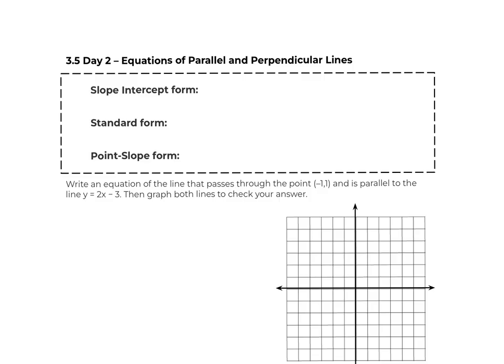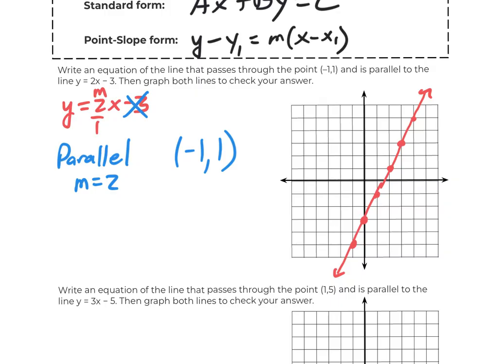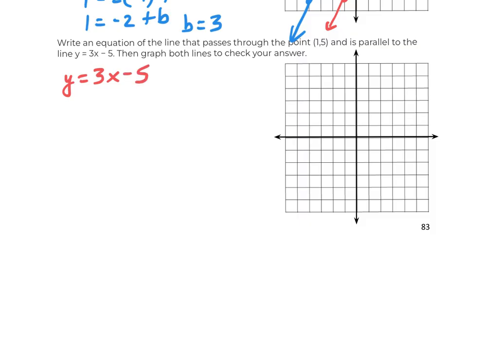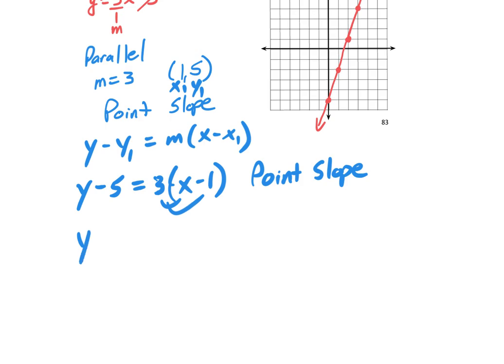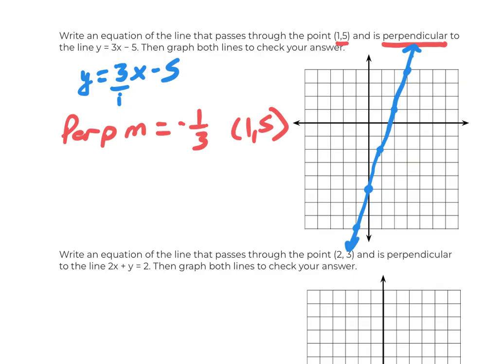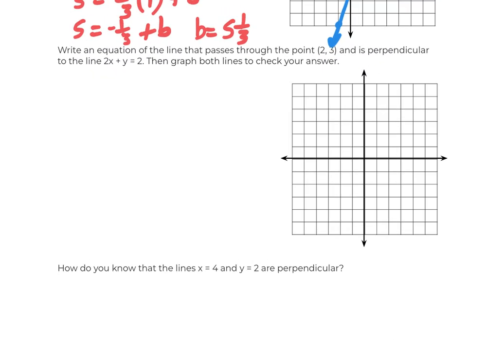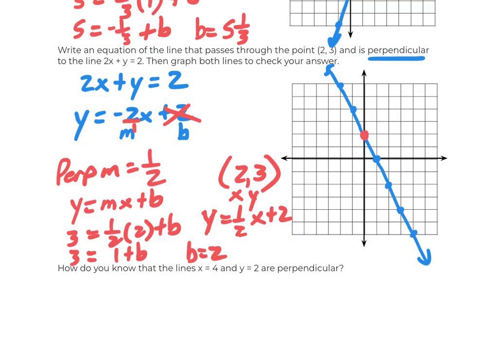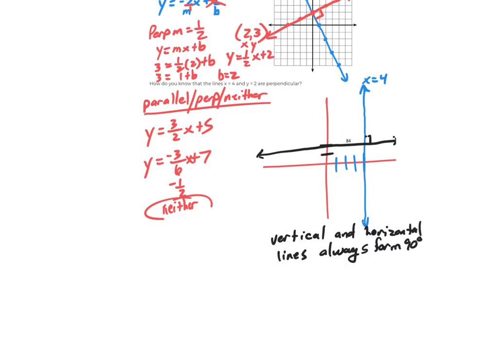Geo 3.5 day 2 (25)